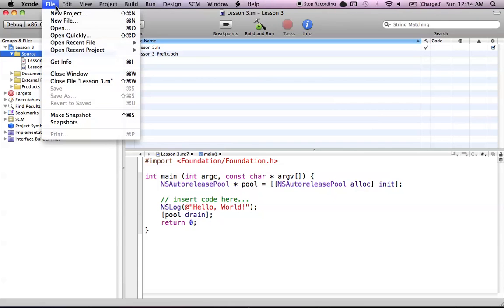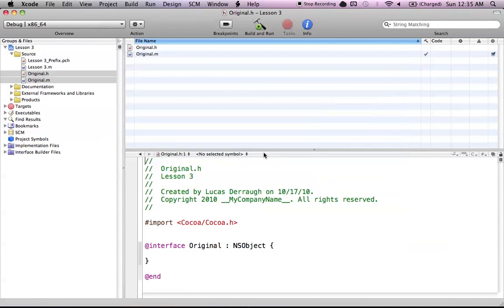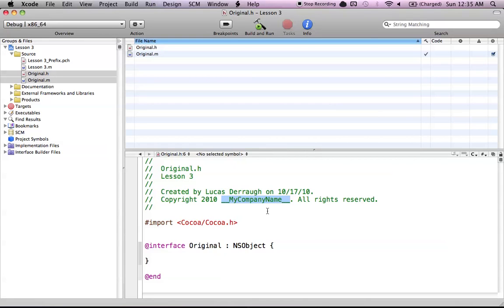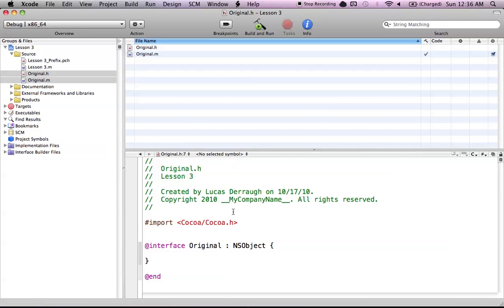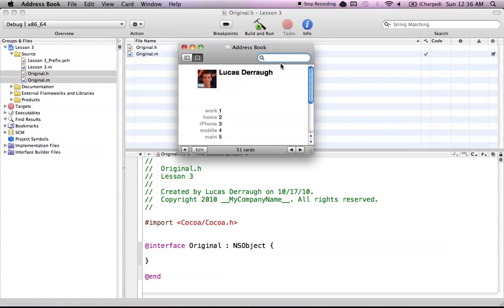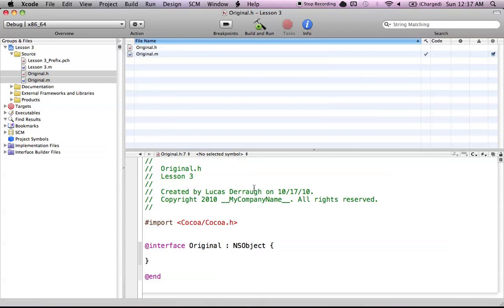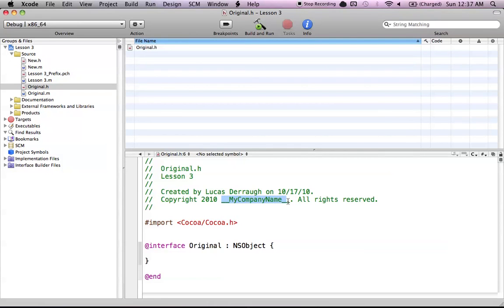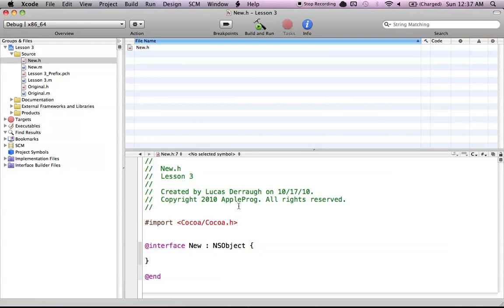Xcode Tips L3 - Company Name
How to change the MyCompanyName for your header files in Xcode.